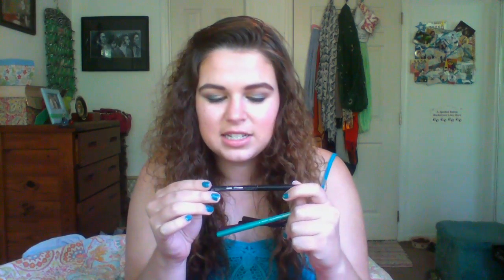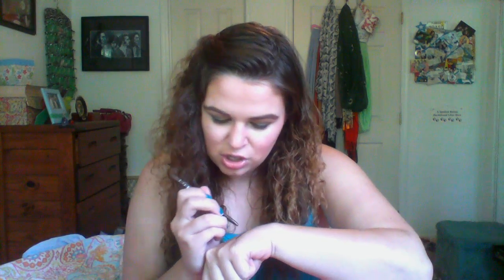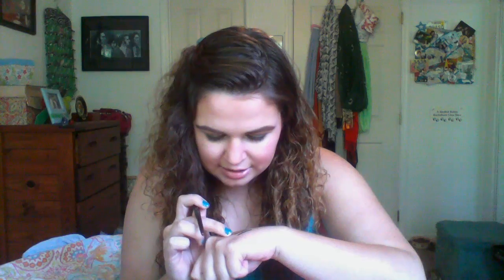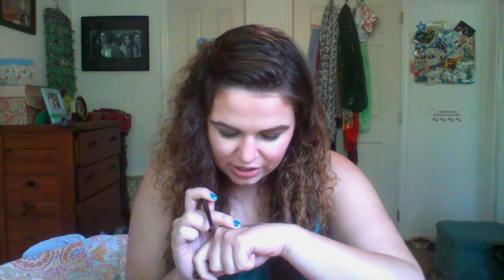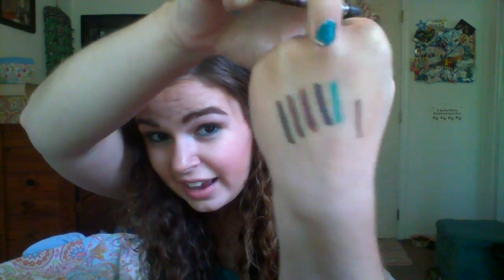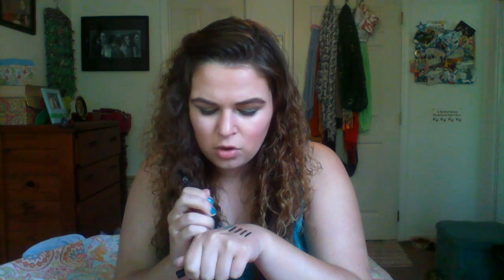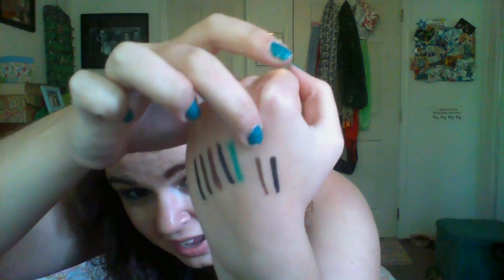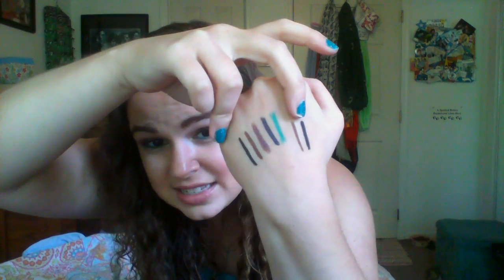Product Review: Stila Smudge Stick Waterproof Eye Liner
These are some pretty highly raved about eyeliners on Youtube.  They are $20 a piece.  They color selection is great, but I'm not impressed with the formula.

Colors Mentioned:
Lionfish
Emerald
Aubergine
Stingray
Navy

Ones I prefer:
Rimmel Scandaleyes
Sumita Beauty Kala Color Intense Pencil
Sonia Kashuk Eye Definer